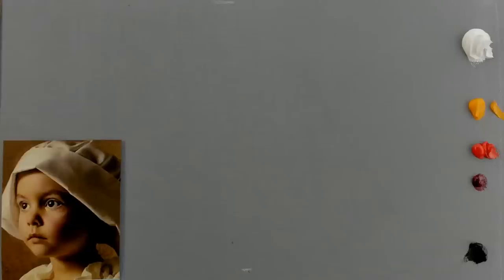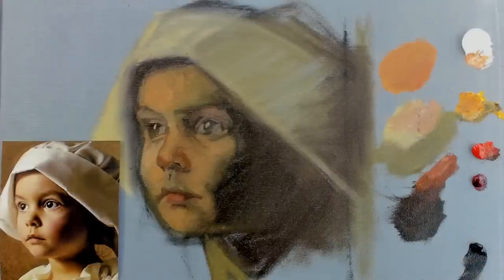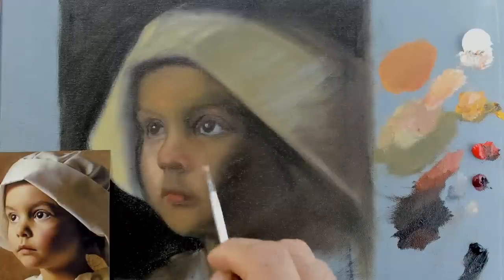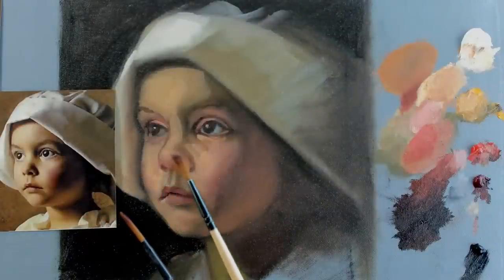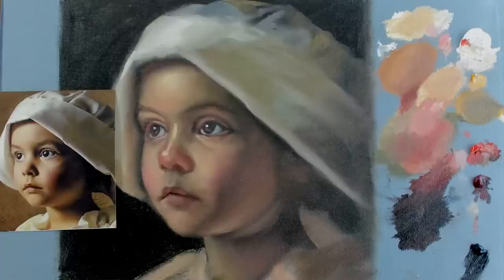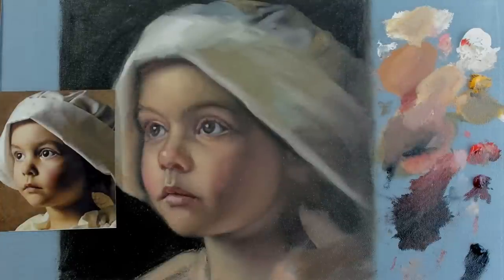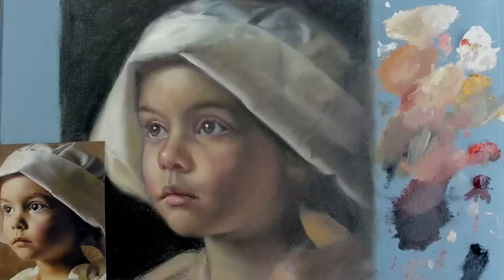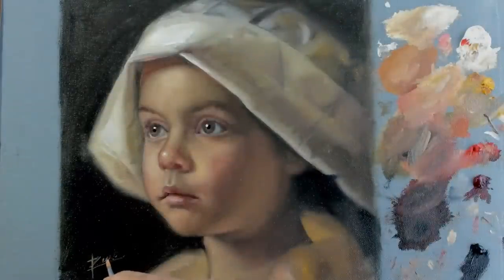One Session Portrait painting